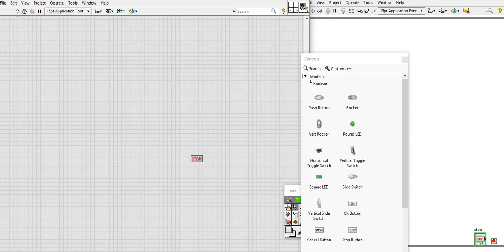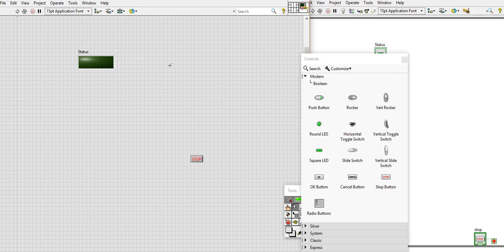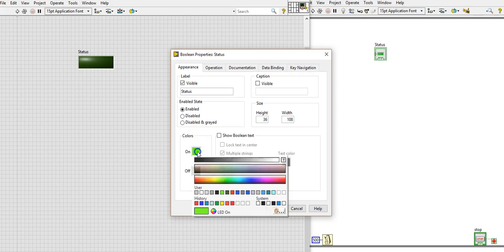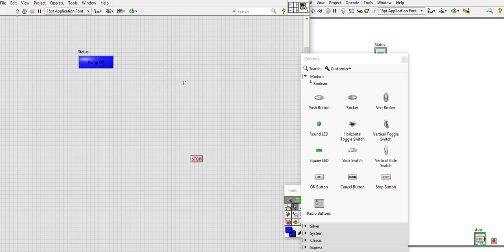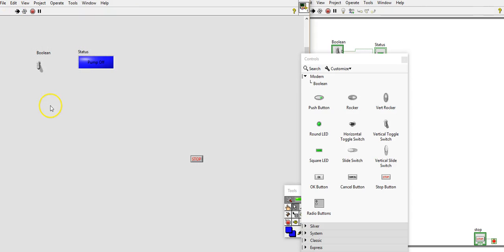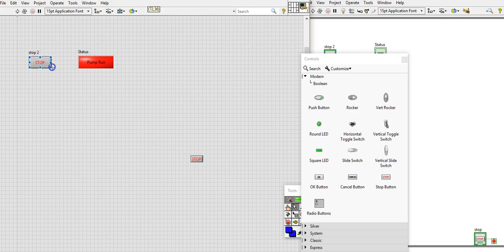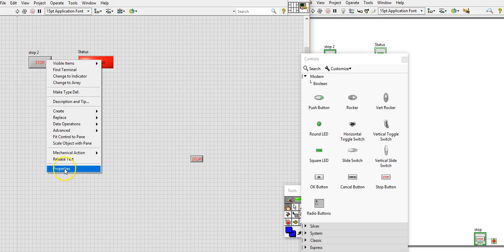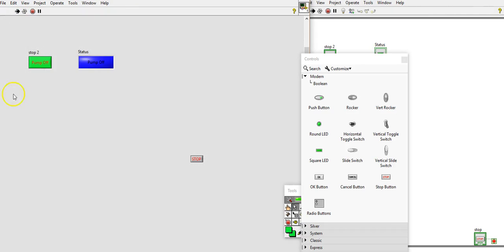Boolean Attributes and Properties